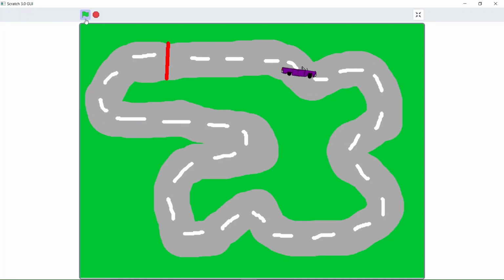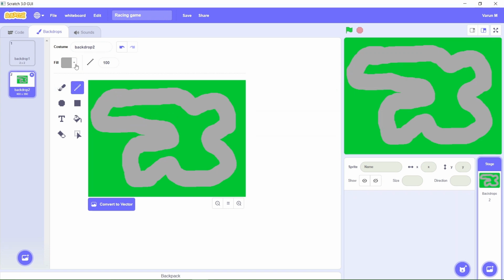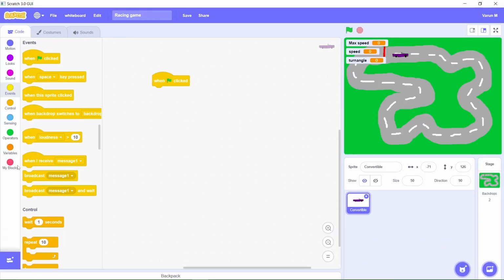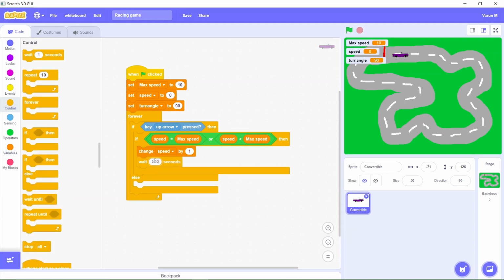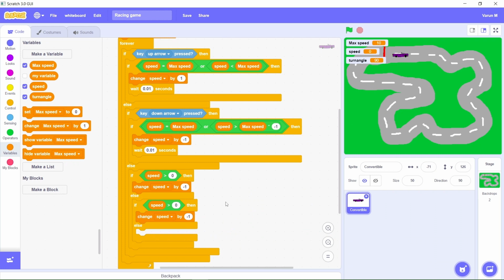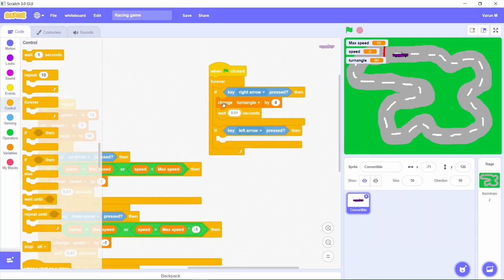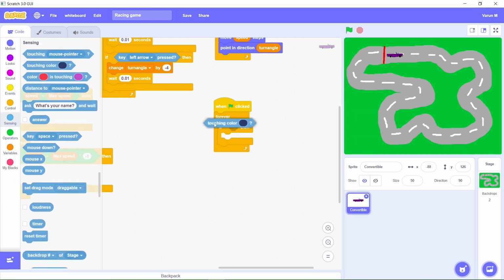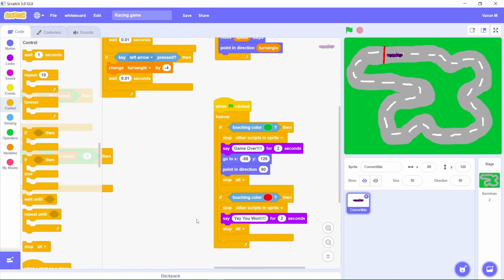15 Most difficult Racing game